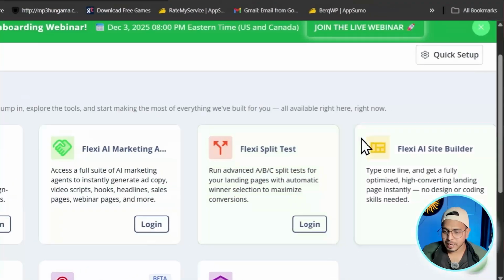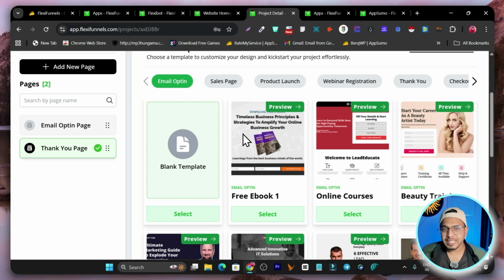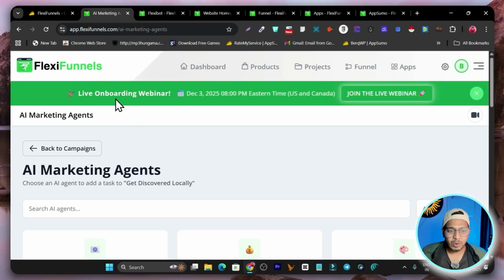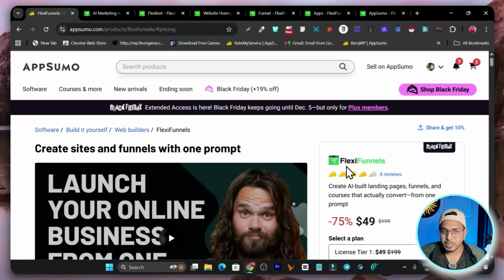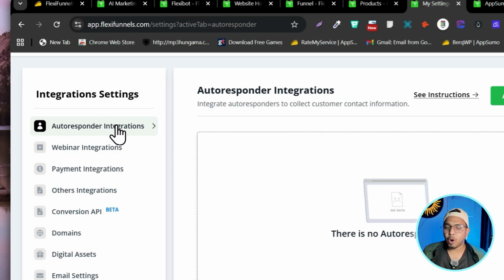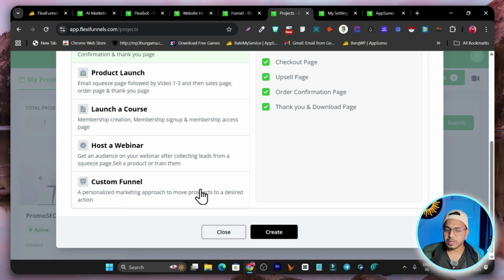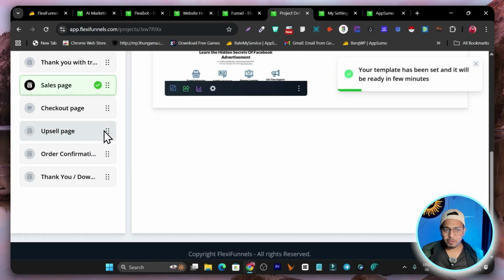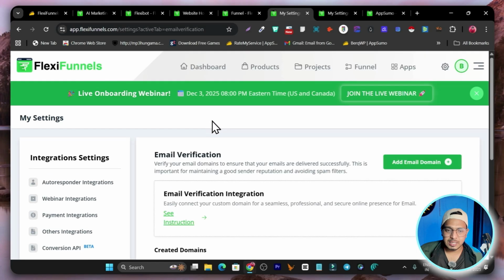Create Sales Funnels Faster with This Best ClickFunnels Alternative - FlexiFunnels Review & Tutorial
Are you searching for an affordable and powerful sales funnel builder? In this Flexifunnels Review 2025, discover why Flexifunnels is quickly gaining attention as a top ClickFunnels alternative.

In this video, I’ll give you a full walkthrough of Flexifunnels, showcasing its features, dashboard, funnel builder, and sharing my honest experience. Whether you’re an entrepreneur, marketer, or course creator, see if Flexifunnels is the right fit for your business and how it stacks up against popular tools like ClickFunnels.

What is Flexifunnels?
Flexifunnels is a no-code funnel builder that lets you create high-converting landing pages, sales funnels, course platforms, and membership sites—no tech skills required. With built-in AI copywriting, responsive templates, detailed analytics, membership/course features, payment integrations, and GDPR compliance, it’s designed for creators and businesses looking to grow sales online without monthly fees.

Flexifunnels vs. ClickFunnels: Flexifunnels offers comparable funnel-building power at a fraction of the cost, with a lifetime deal (no monthly fees). If you’re looking for value and flexibility, Flexifunnels is a serious contender!

👉 Watch the full review and demo to see Flexifunnels in action and find out if it’s the right tool for you. Drop your questions or experiences with Flexifunnels and ClickFunnels in the comments!